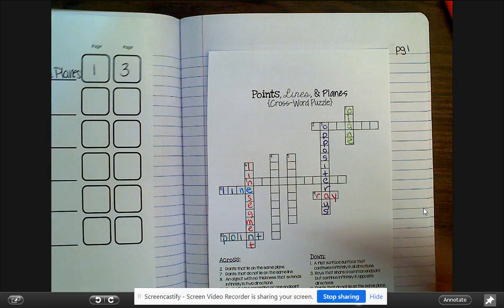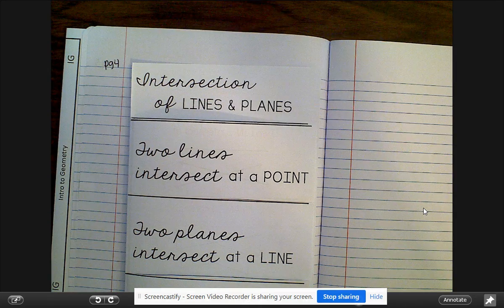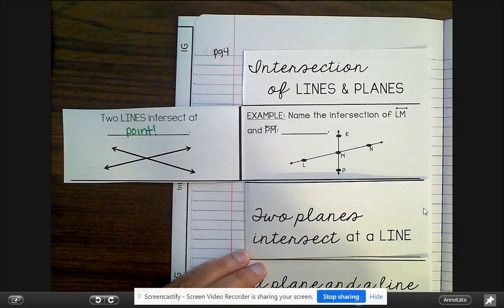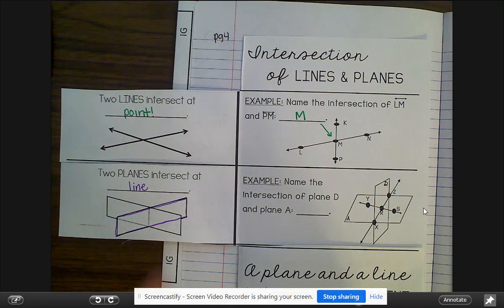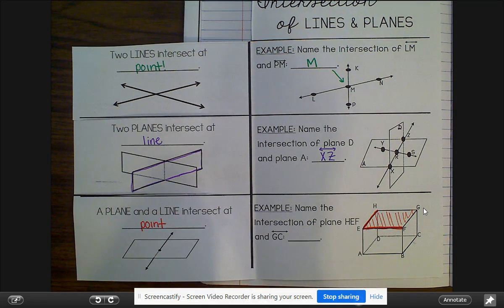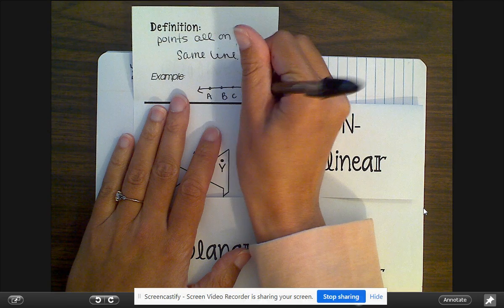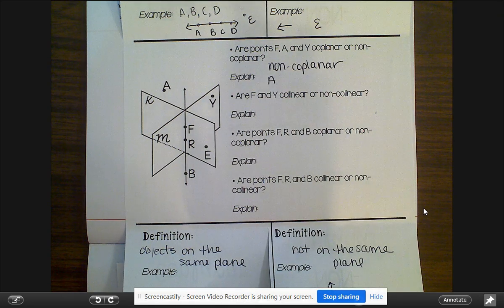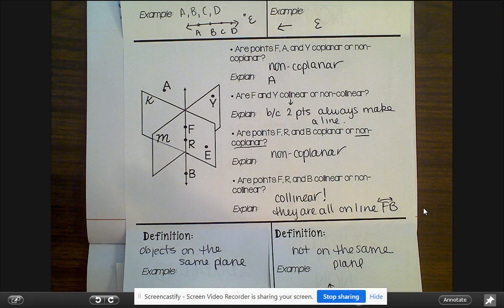Intersecting, Coplanar, and Collinear